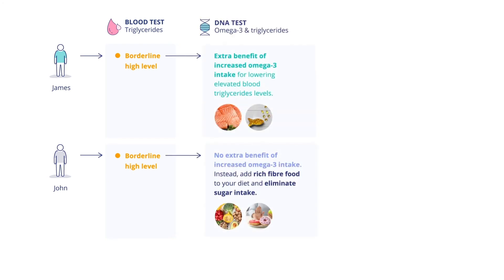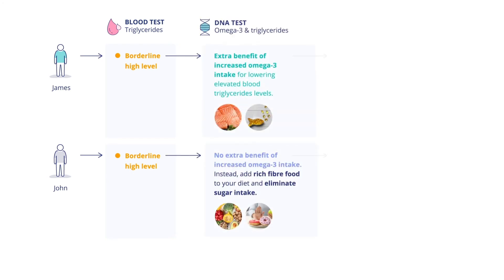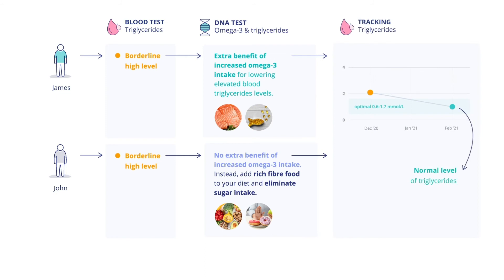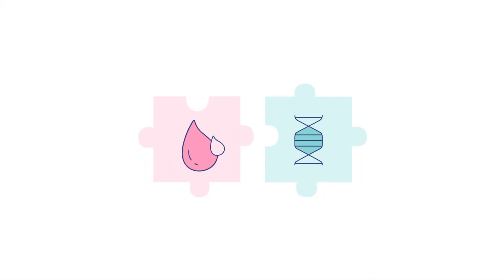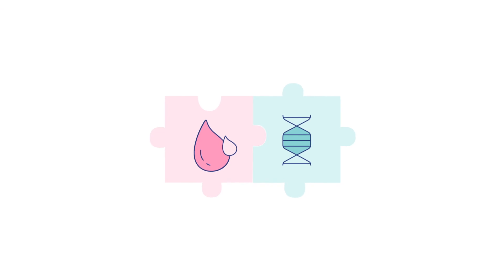ASK OUR EXPERT: What is the difference between DNA and blood tests?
We offer both: DNA and blood tests.
If you're unsure which one to pick at what occasion, listen to Urška, our sports and nutrition expert!
She will reveal the differences between both tests and explain why they make a perfect combo.